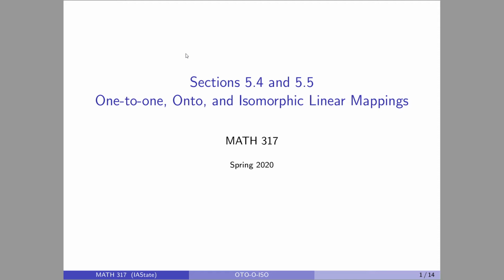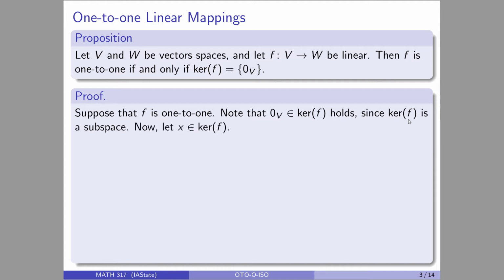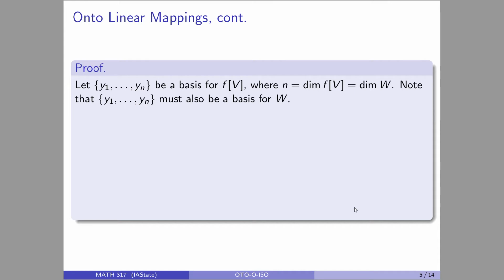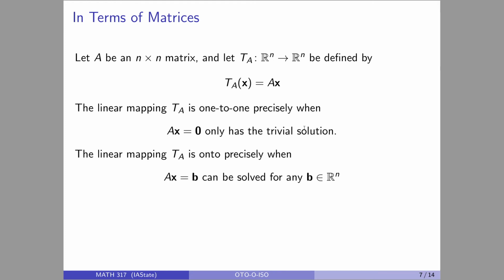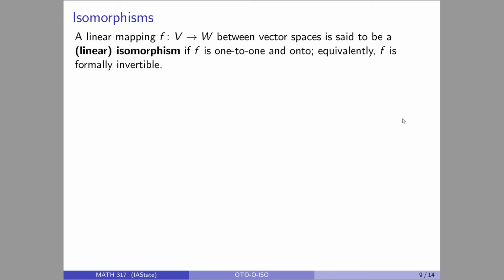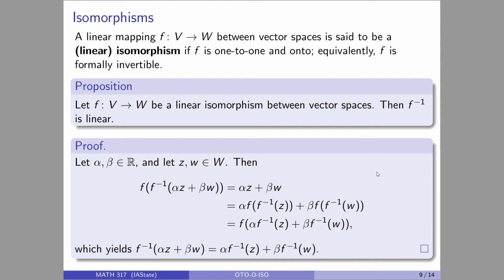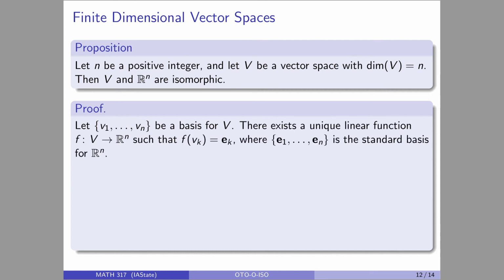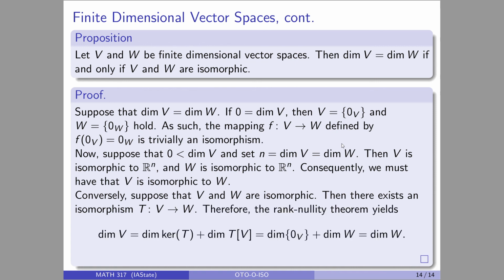MATH 317 - Spring 2020 - Linear Isomorphisms